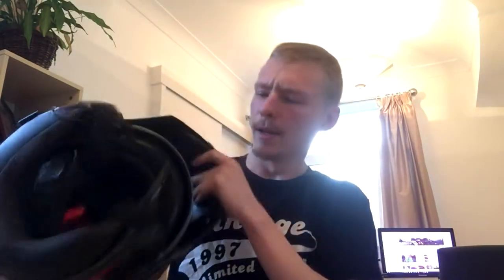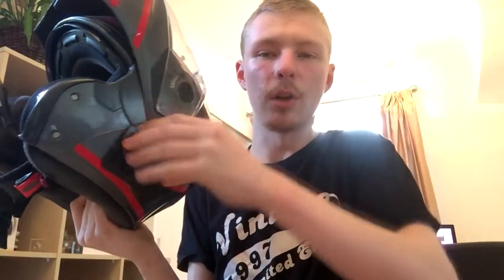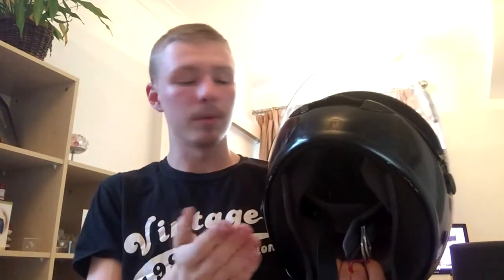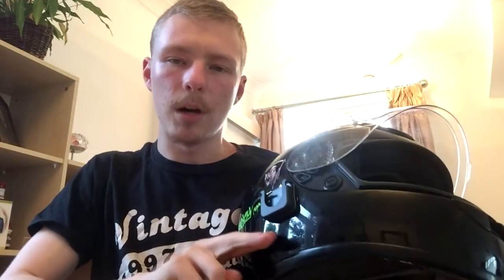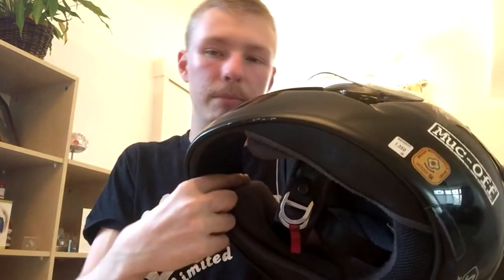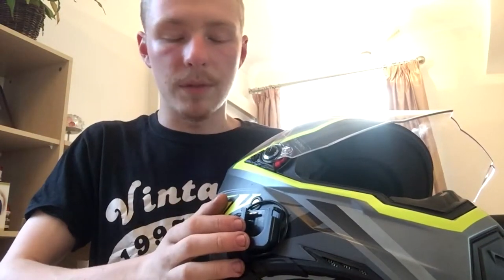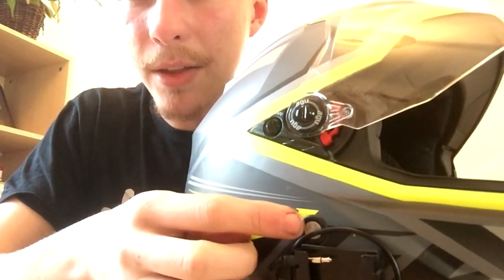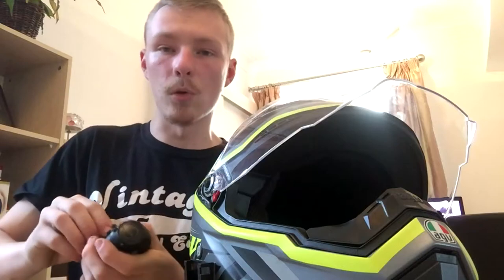Motovlog Set Up | Camera + Mic Placement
How I set up my camera and mic on 3 helmets

Current bike - KTM RC390
Previous bike - WK 125 Cruiser
Helmet - AGV AX-8 Evo Naked, Shoei XR-1000, Caberg Duke
Camera - Drift Ghost s
Leathers - Dainese Laguna Seca 2 Piece
Gloves - Dainese Carbon D1 Long, Dainese D-Dry, Richa NV
Boots - Dainese Nexus